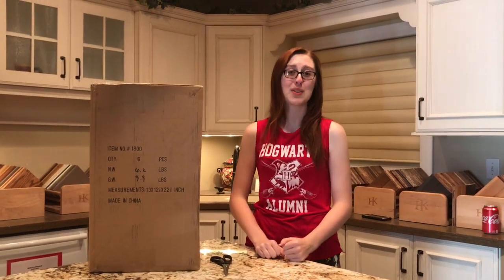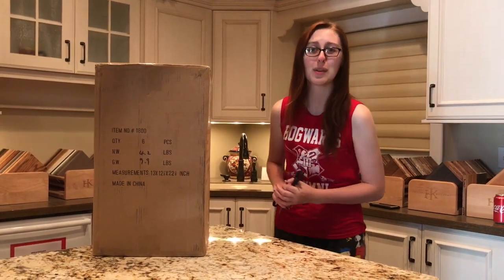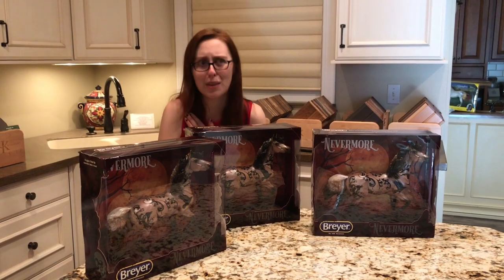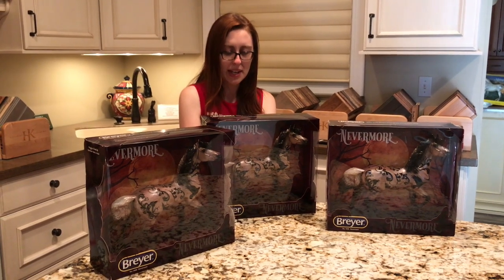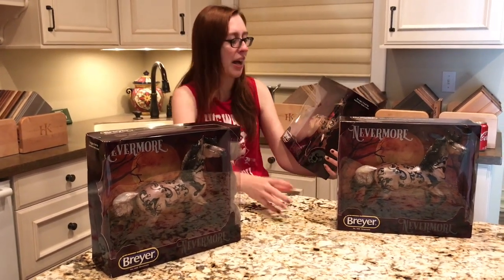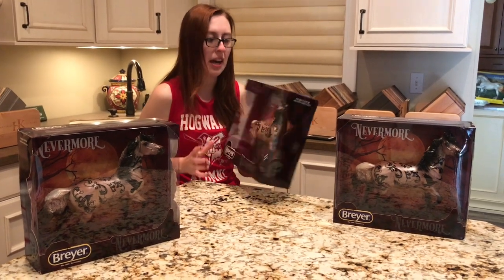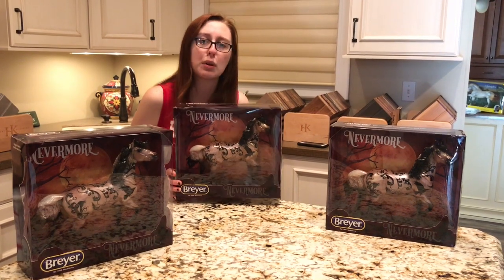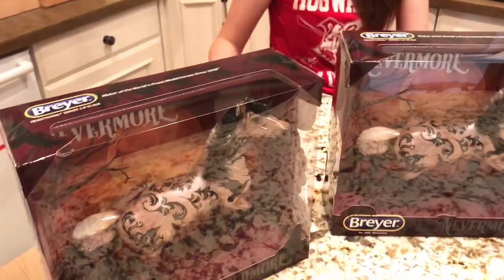Nevermore! - 2018 Breyer Halloween Model Horse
Meet this year's Halloween Horse - Nevermore! A spectacular buckskin on the Forever Saige mold, Nevermore's spooky gothic artwork and fantastic box design make her a must-have for any holiday horse collector (or Edgar Allen Poe fan!)